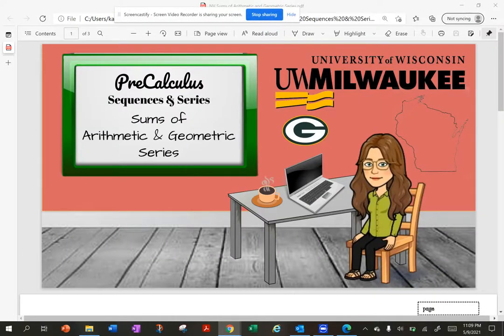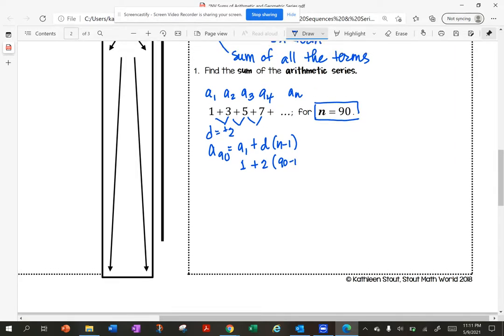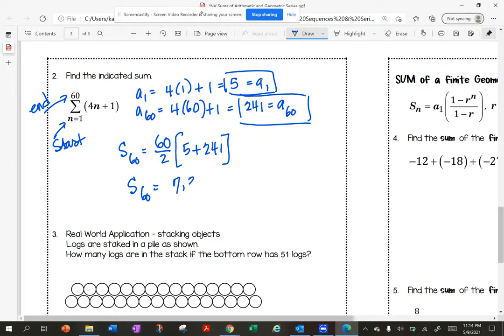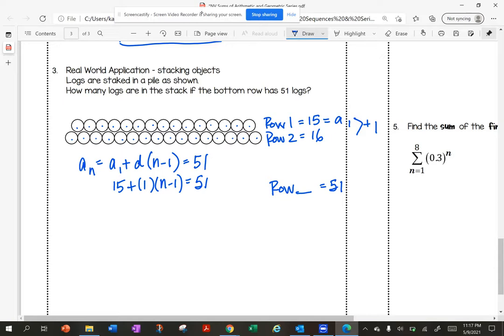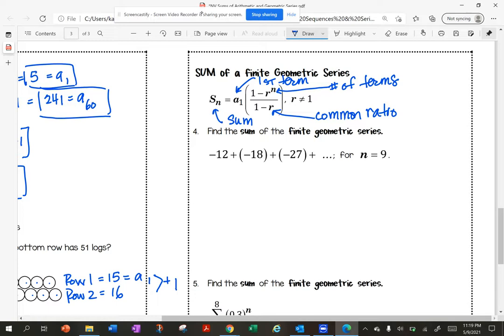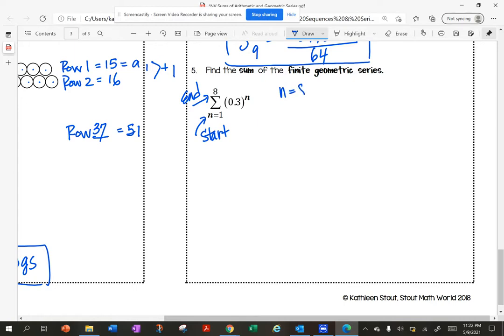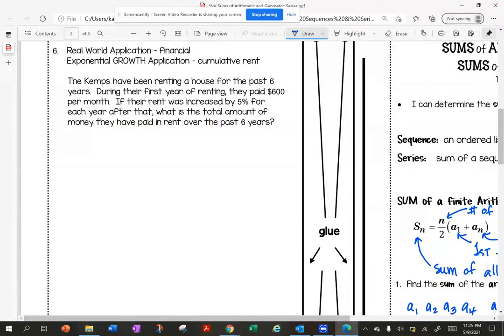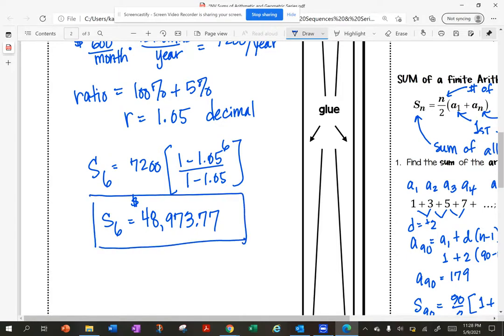Sums of Arithmetic Series & Sums of Geometric Series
I can determine the sum of an arithmetic or geometric series.